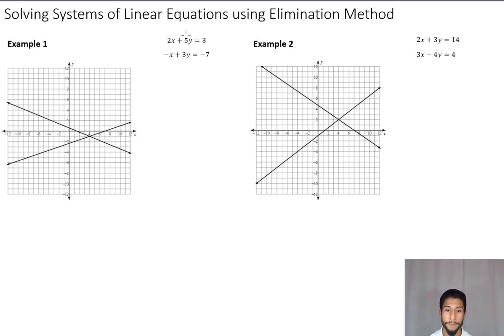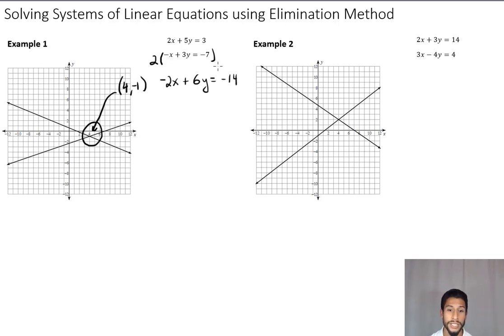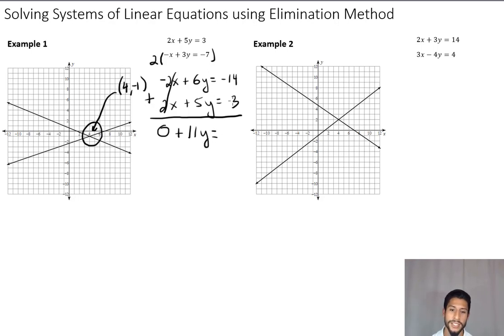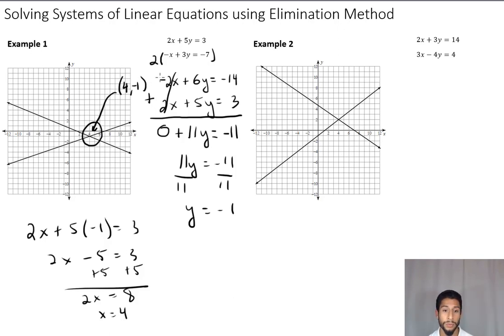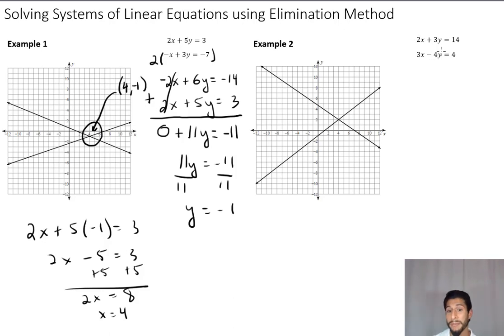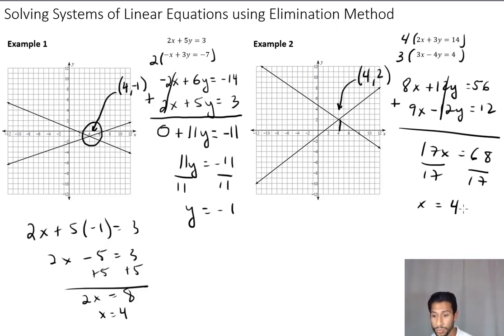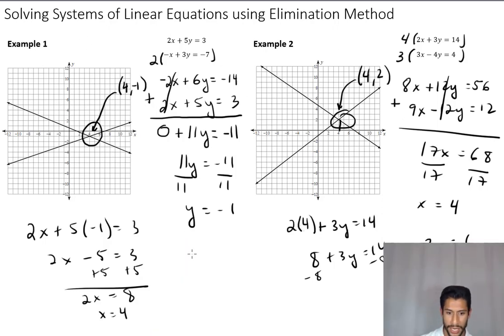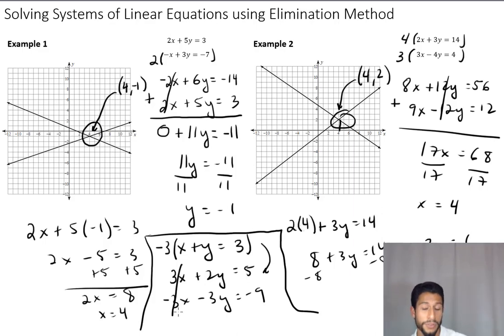System of Linear Equations Elimination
Solving a linear system of equations using the elimination method.